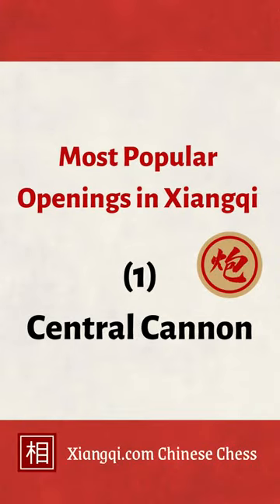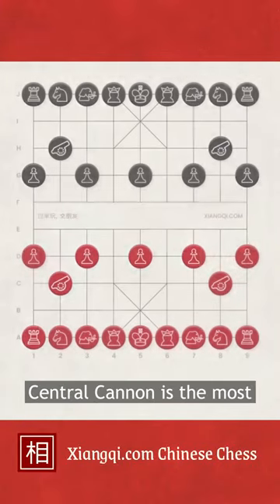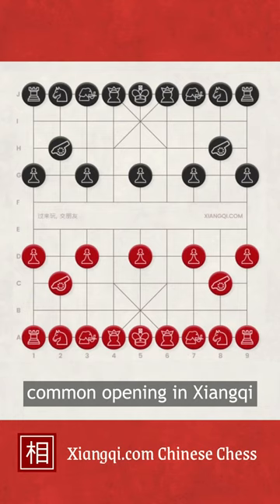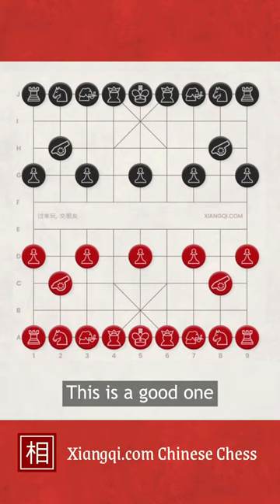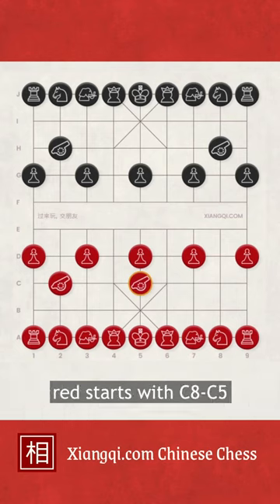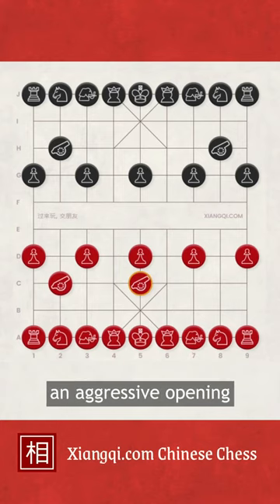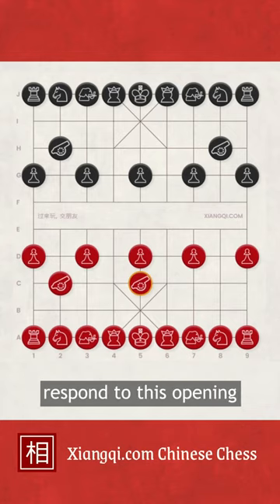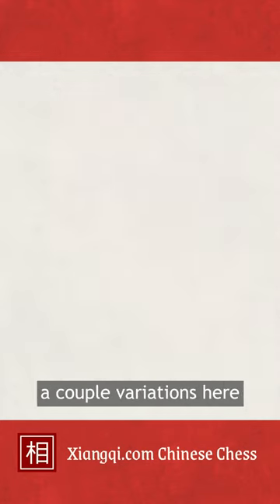Xiangqi Openings: Central Cannon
This video provides an English tutorial on the Chinese Chess opening 'Central Cannon'. These tips could help beginners learn more about Xiangqi and how to play it better!